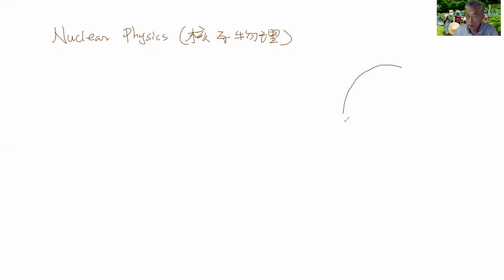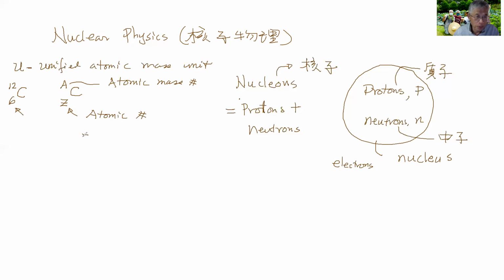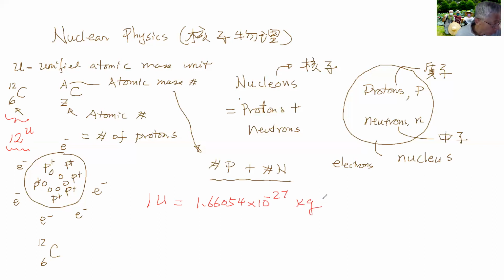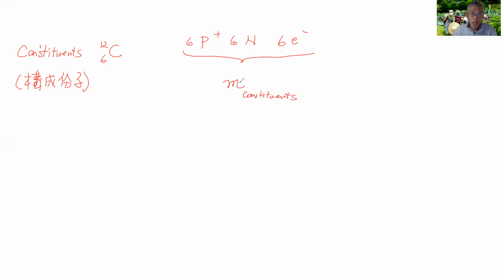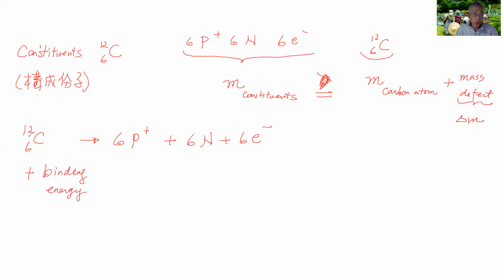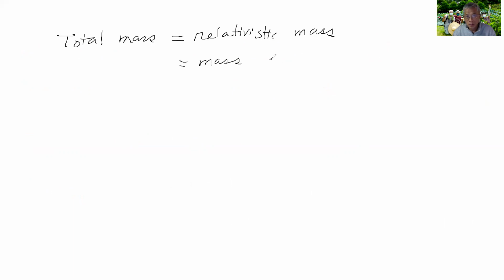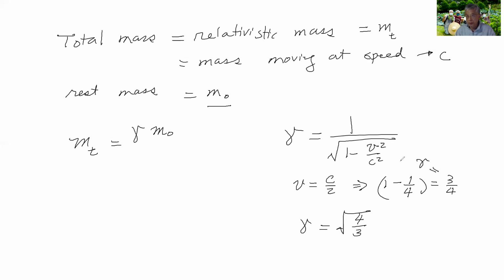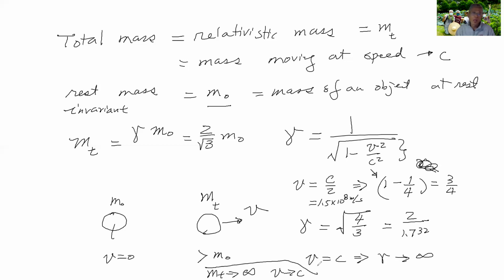Nucleus and Binding Energy (中文名詞）